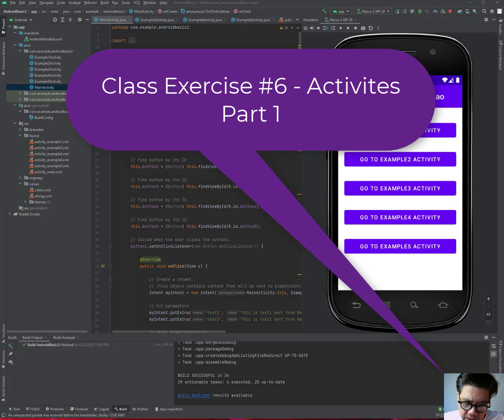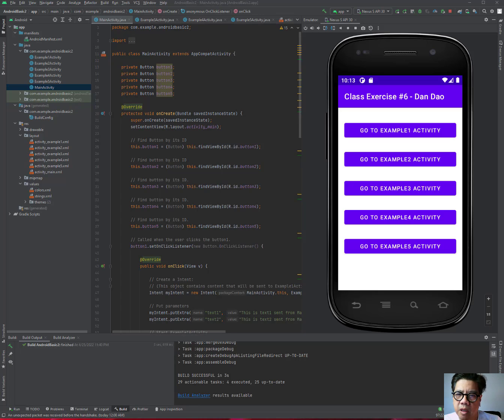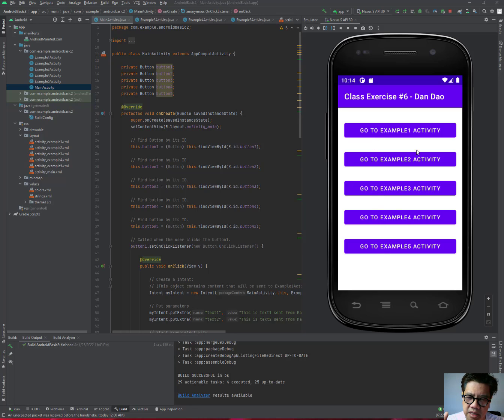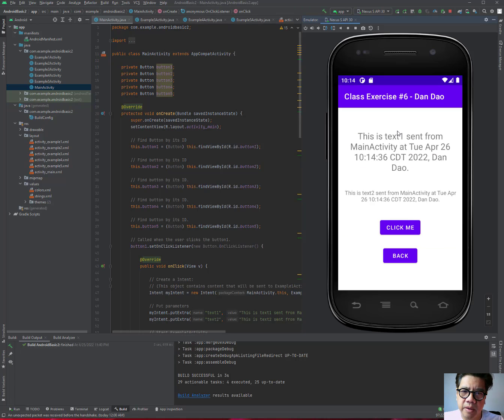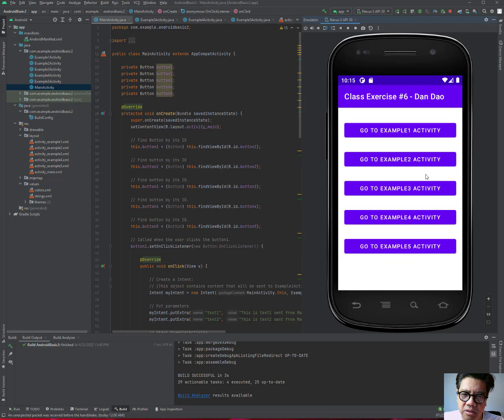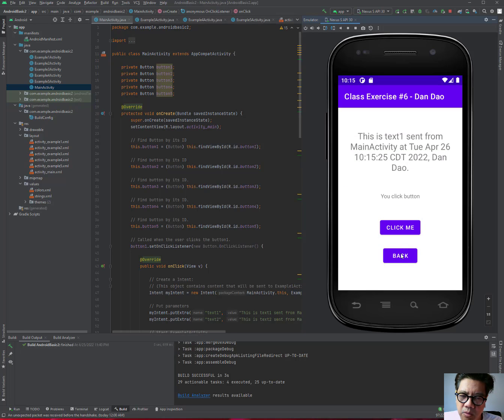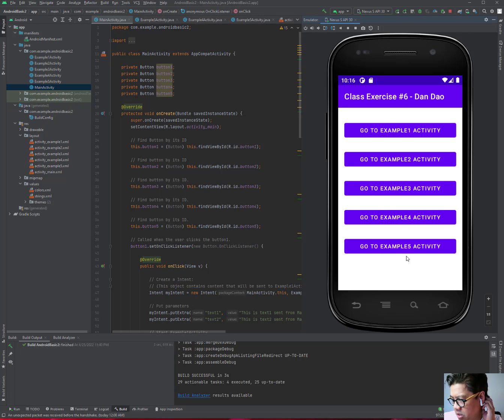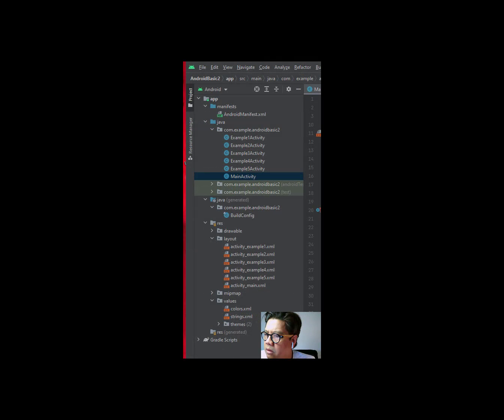Class Exercise #6 - Part 1